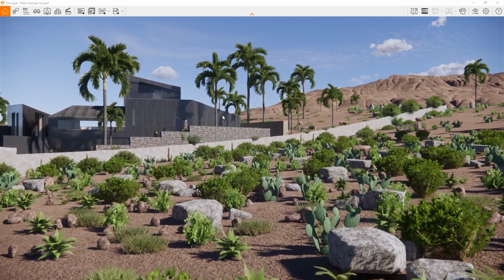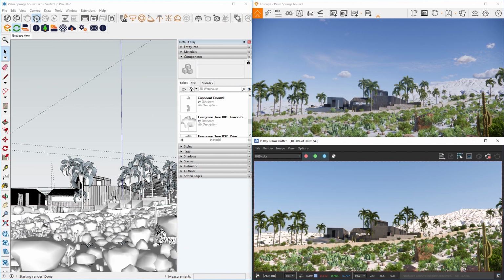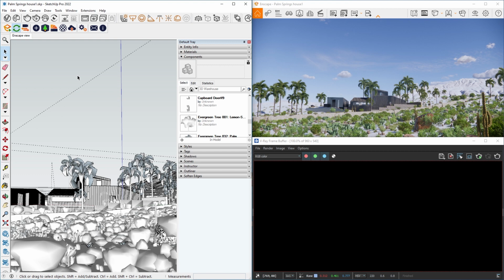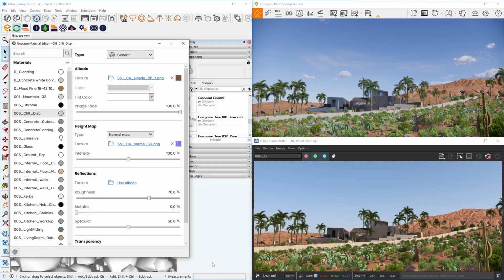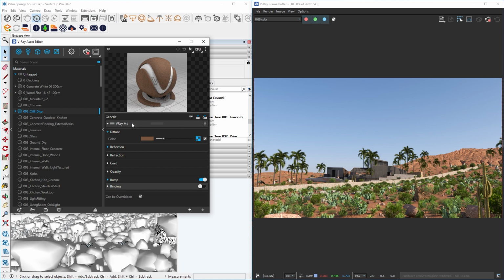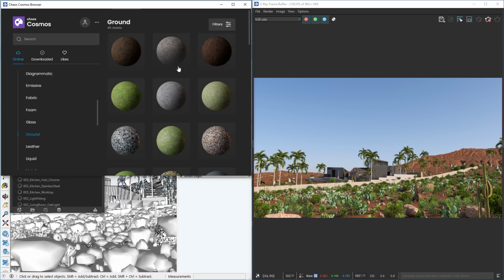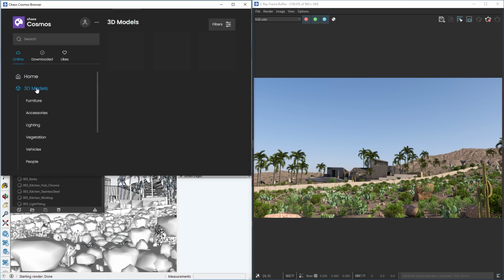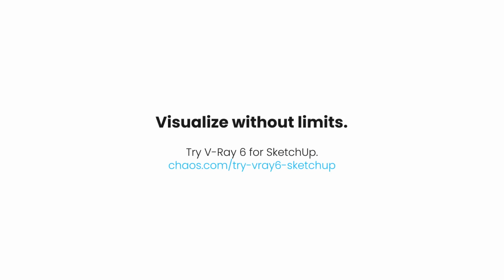V-Ray 6 for SketchUp Courseware — Enscape Compatibility